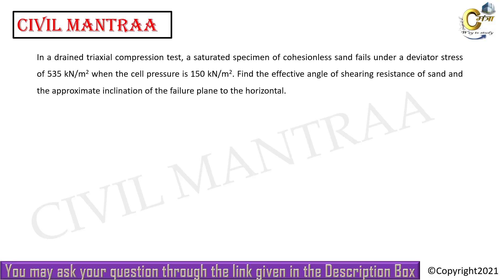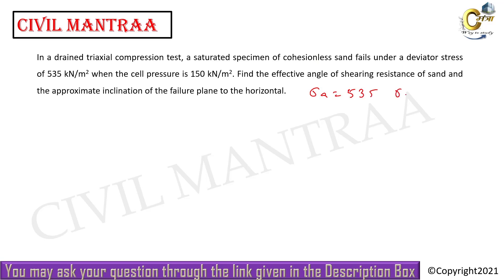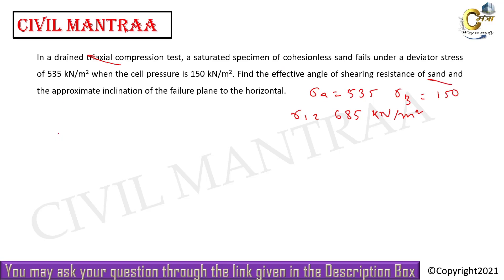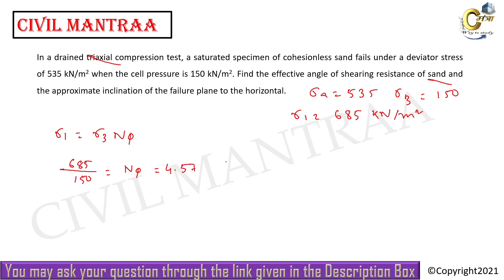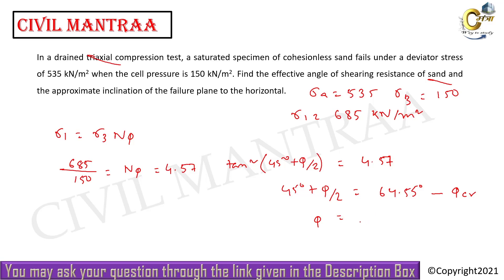In a drained triaxial compression test, a saturated specimen of cohesionless sand fails under a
In a drained triaxial compression test, a saturated specimen of cohesionless sand fails under a deviator stress of 535 kN/m2 when the cell pressure is 150 kN/m2. Find the effective angle of shearing resistance of sand and the approximate inclination of the failure plane to the horizontal.